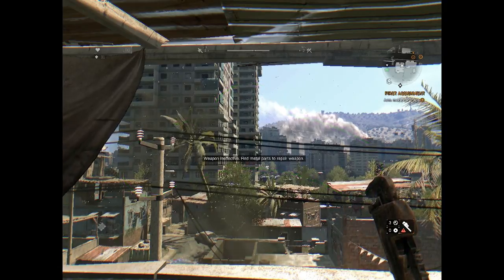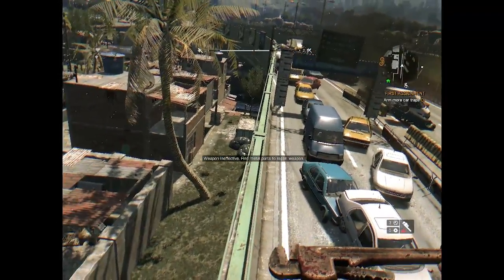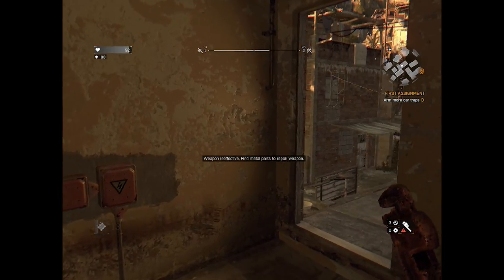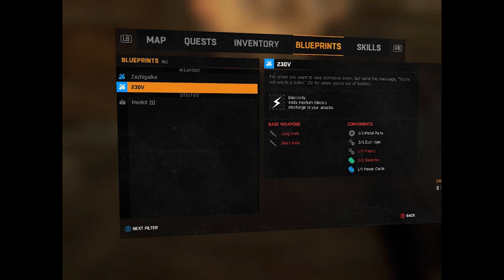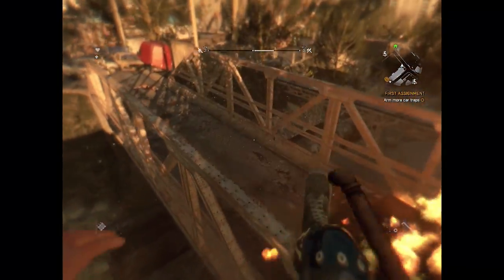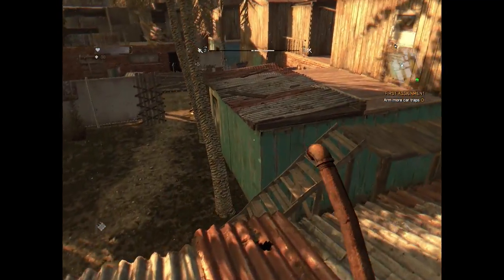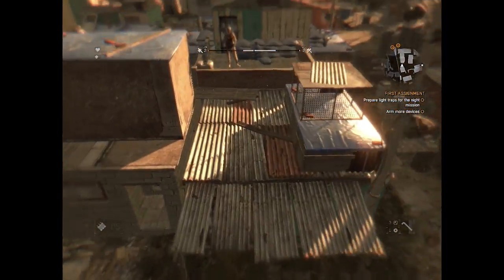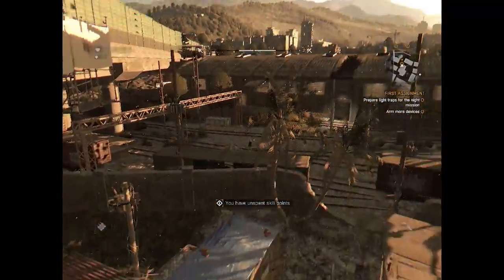The Worst Way To Play... Dying Light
Ever wondered if Dying Light is still fun (or even playable) on the lowest graphical settings? Well wonder no more with The Worst Way To Play!

Every episode we dive into a different game to answer one simple question. Will I still enjoy this game if it's played with the lowest settings possible?

Dying Light is an open-world first person survival horror video game developed by Polish video game developer Techland and published by Warner Bros. Interactive Entertainment. It was released in January 2015 for Microsoft Windows, Linux, PlayStation 4, and Xbox One. The game revolves around an undercover agent sent to infiltrate a quarantine zone in a city named Harran. It features an enemy-infested, open-world city with a dynamic day and night cycle where gameplay is focused on weapons-based combat and parkour free running.

Thanks very much for watching!